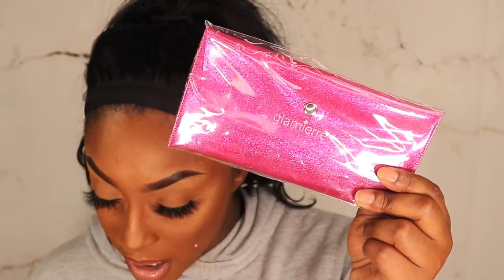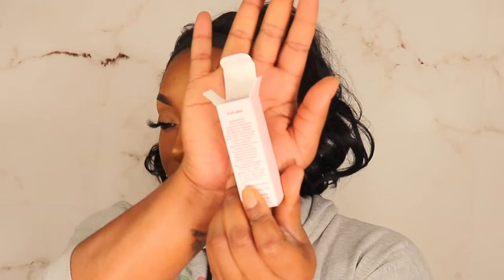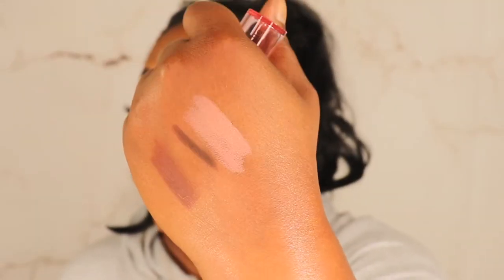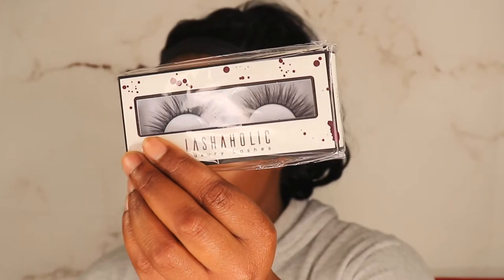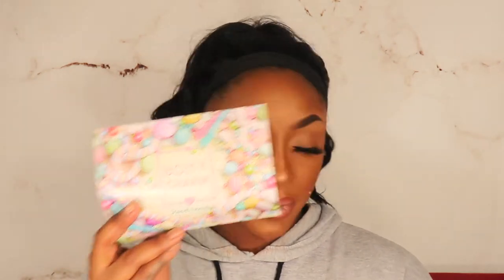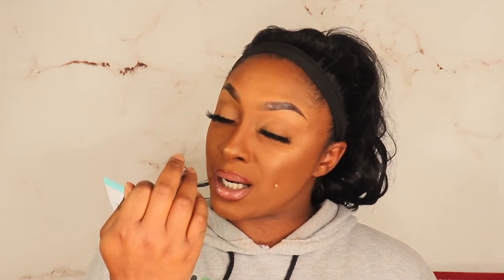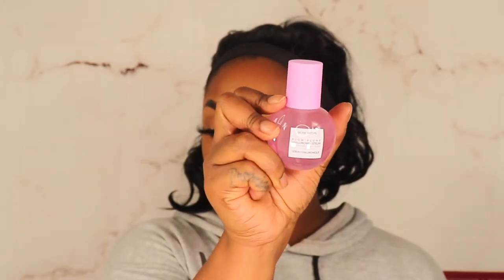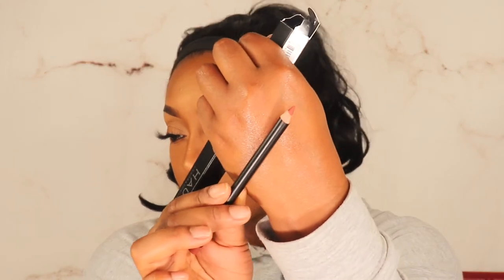HUGE @BoxyCharm Unboxing...But Do They SUCK?! (12 Boxycharms) PLUS GIVEAWAY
HUGE @BoxyCharm unboxing, basically from the year 2020! Do they suck though?! I have 12 boxes I am unboxing with you! Let me know if you like for me to unbox many boxes at a time or just go back to the monthly unboxings.

US ONLY!!!

CHAPTERS:
0:00 YOUTUBE INTRO
0:20 INTRODUCTION
2:49 @BoxyCharm  SUBSCRIPTION BREAK DOWN
4:08 UNBOXING  BOX #1
11:42 UNBOXING BOX #2
17:47 UNBOXING BOX #3
23:13 UNBOXING BOX #4
29:32 UNBOXING BOX #5
34:23 UNBOXING BOX #6
40:50 UNBOXING BOX #7
46:39 UNBOXING BOX #8
55:37 UNBOXING BOX #9, #10, & #11
1:11:23 UNBOXING BOX #12
1:17:26 CONCLUSION
1:19:11 YOUTUBE OUTRO

VIDEO’S MENTIONED IN THIS CONTENT:
xoxoxox

SNAP: astewart11511
Intro & Outro:
ALL PRODUCTS MENTIONED IN VIDEO:
SAINT LUXE BEAUTY - LINER DUO
SATURDAY SKIN VITAMIN C SLEEP MASK
@wander_beauty DOUBLE DATE LIP & CHEECK

OK IF THERE ARE ANY OTHER PRODUCTS YOU WOULD LIKE PLEASE COMMENT AND I WILL COMMENT THE LINK!

Amazon Storefront

PRINTSBYUS INSTAGRAM
CUSTOM SWEATERS, SHIRTS, MASK, ETC.